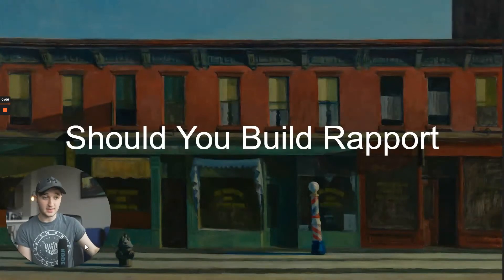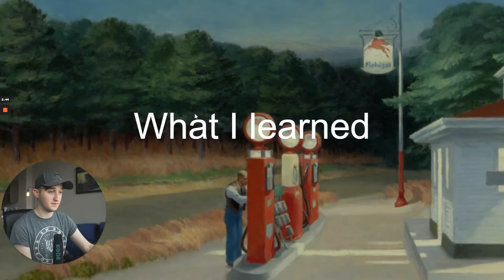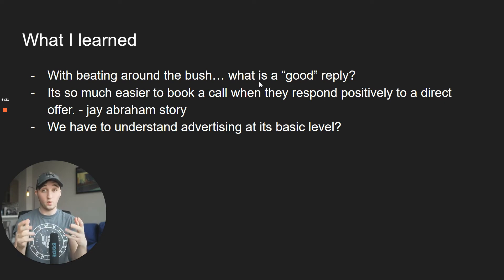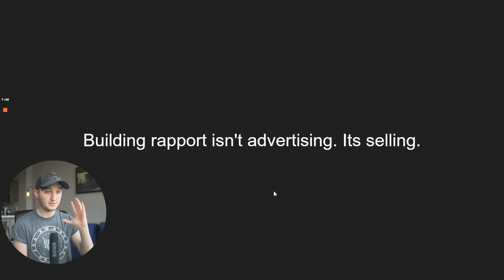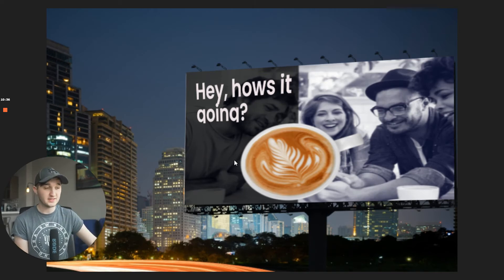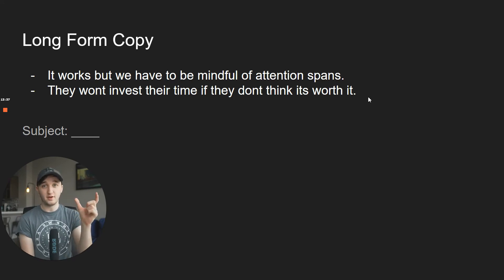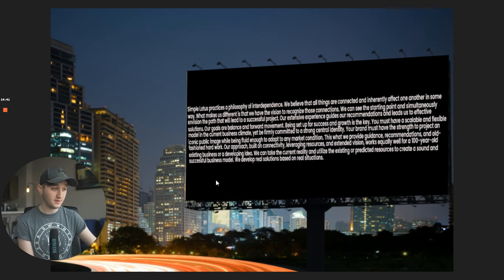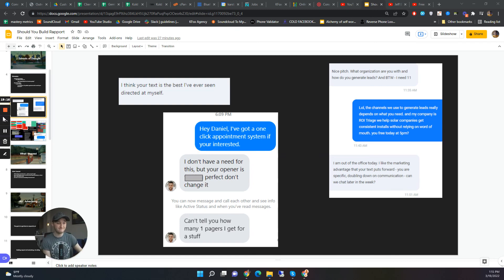Should You Build Rapport In Cold Outreach?